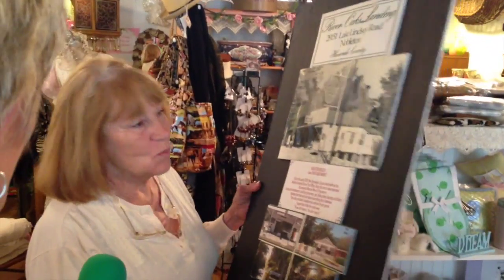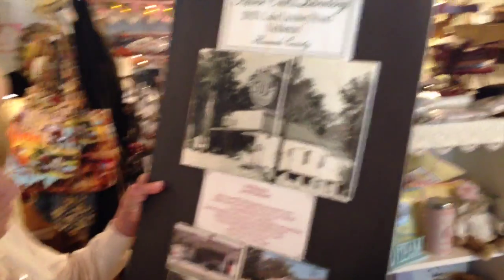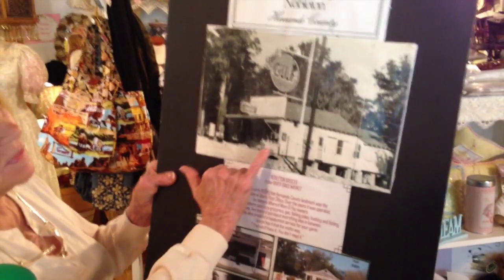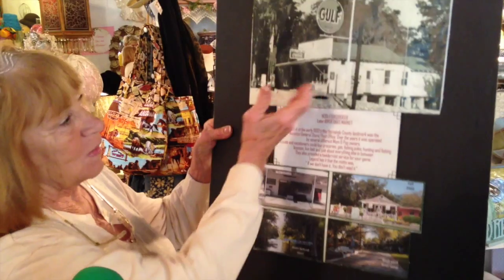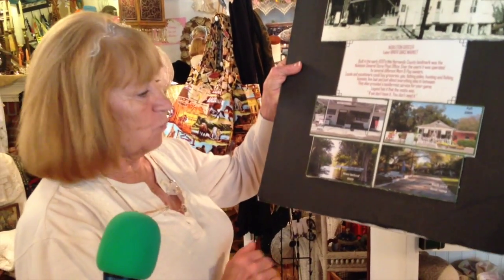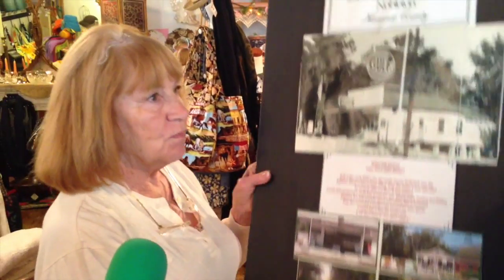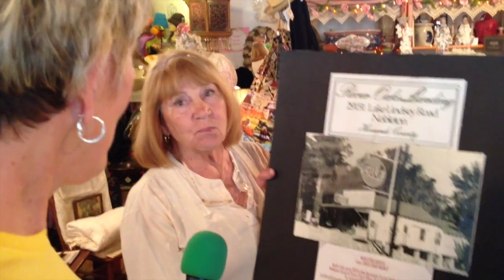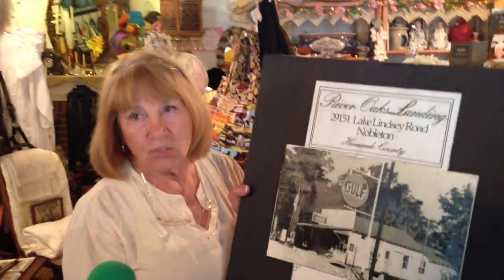River Oaks Landing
This video is about River Oaks Landing